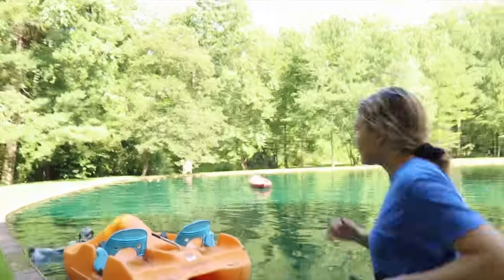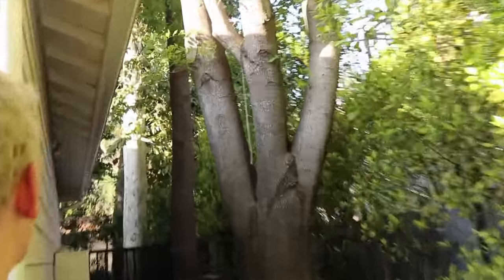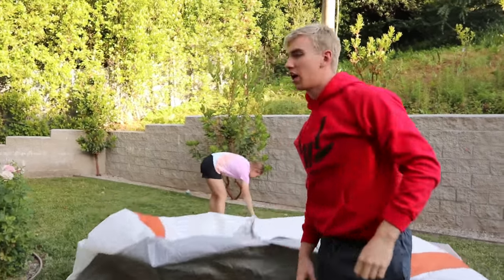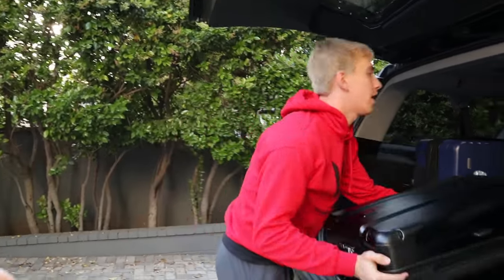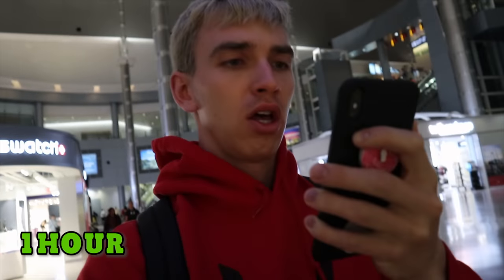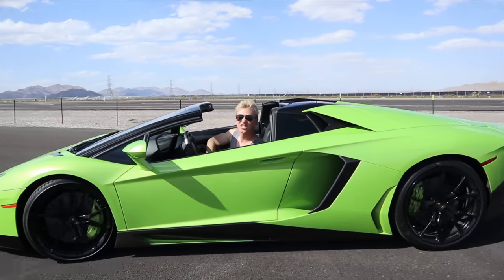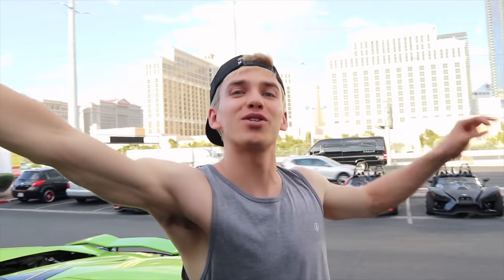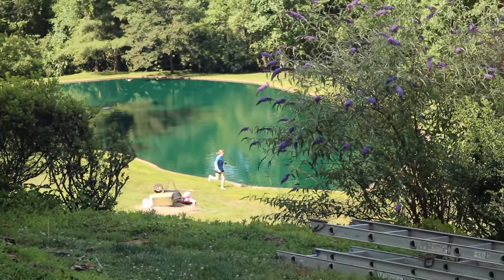Lost For 24 Hours on Way Home From Backyard Camping Challenge!! (Mystery Monster Spotted in Pond)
Stephen is Lost for 24 Hour Hour While Grace Sharer Spotted the Mystery Monster in Pond!!

In last vlog “24 Hour Overnight Camping Challenge Cancelled at 3am!! (Mystery Monster Spotted in Our Backyard)” Stephen Sharer and his sister Grace Sharer decided it was time to head home from their vacation holiday because the mystery monster scared them. So Stephen and Grace booked an airplane flight home but on the trip back, Steven got lost for over 24hours in the middle of the dessert. So while Stephen was waiting he called Child Wild Clay on his iPhone but CWC did not answer the FaceTime call. So Stephen drove a lime green Lamborghini Aventador which looked like the Sharerghini for 24hr while he was stranded. So just like Morgz  Last To Leave Desert Island Wins $10,000 Stephen was the Last to Leave an Abandoned town but then the airplane was back on schedule and Stephen returned home to the Sharer Family house only to find that Grace was searching for the mystery pond monster all day and trying to catch it before it went back to its hide and seek spot. In order to try to get this mystery monster out of the backyard pond and way from any future camp site, Stephen grabbed a nest and they went exploring for the hide and seek spot but so far, no luck! Remember the Sharer Fam giant Slip N Slide Waterpark Party video goes live on July 7 so set your alarms! We need to get this pondmonster out and maybe even try to stop this GameMaster person if that is who is behind it!!

▶︎ Chad Wild Clay Throwing a DART at a MAP and DOING WHATEVER IT LANDS ON with PZ9 Hacker Best Friend Challenge

Mailing Address:
Stephen Sharer Youtube #633
2961 A Hunter Mill Rd
Oakton, VA 22124

This footage is property of Stephen Sharer and is not allowed to be repurposed without written consent from Stephen Sharer.